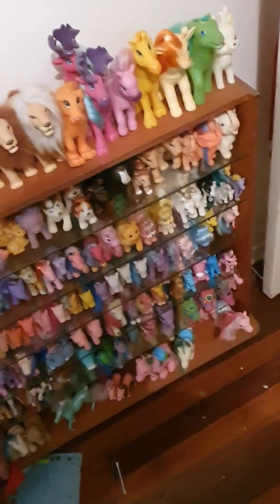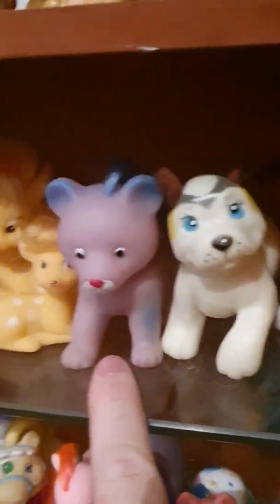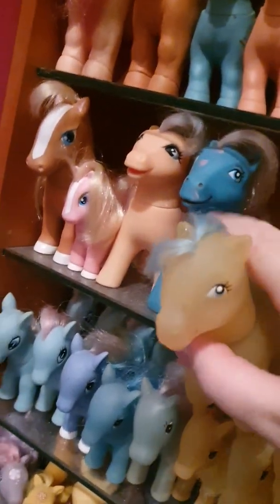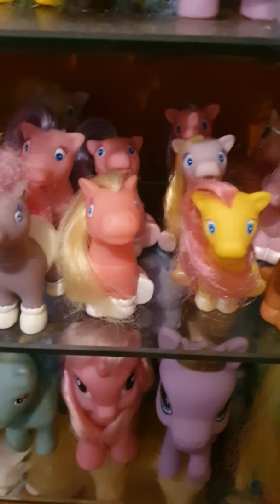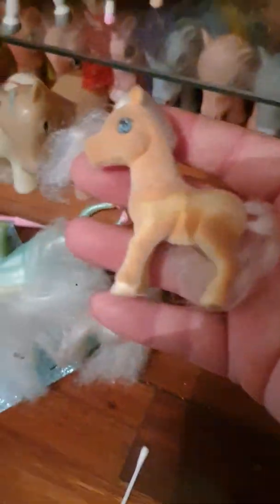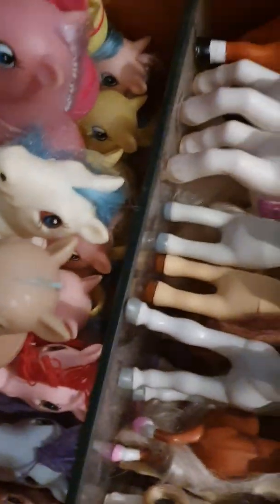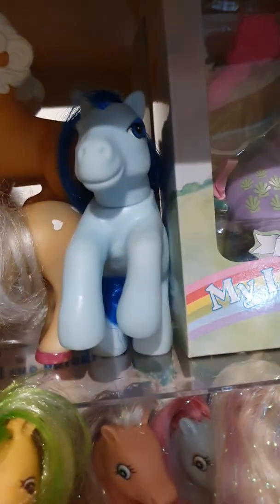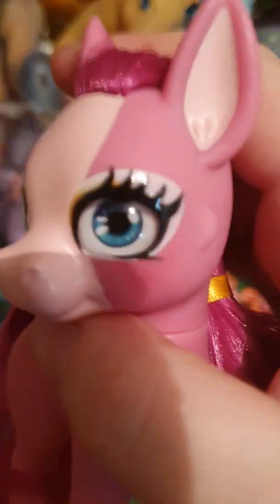26 February 2021